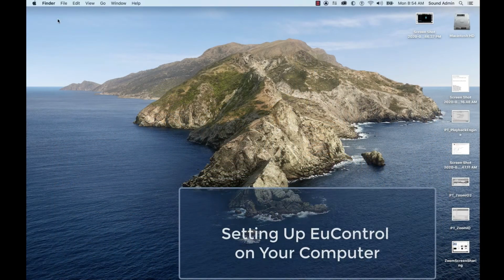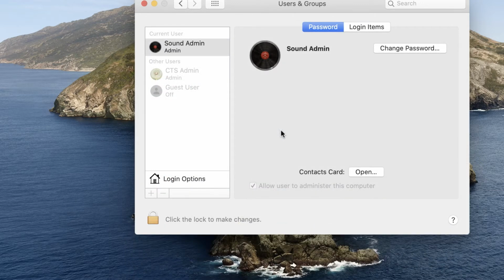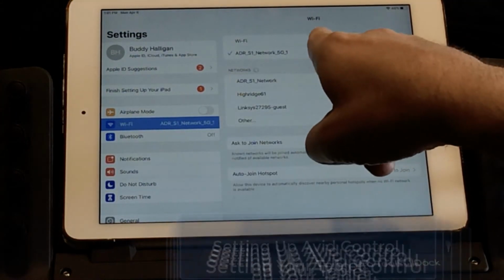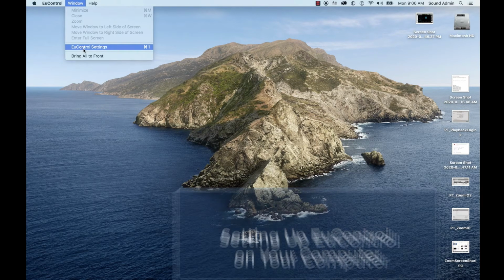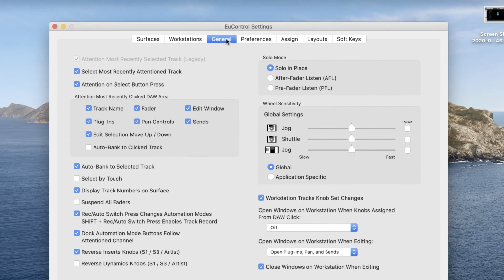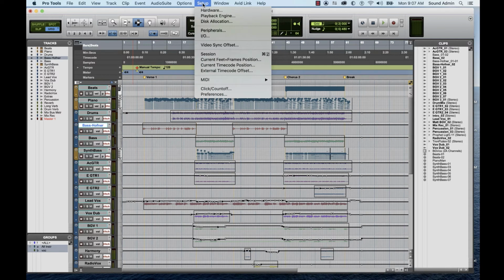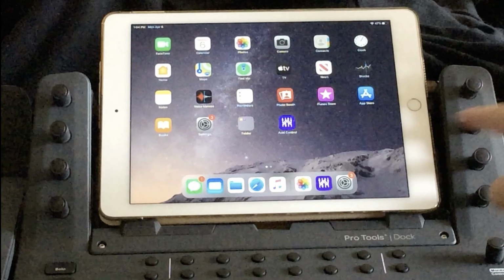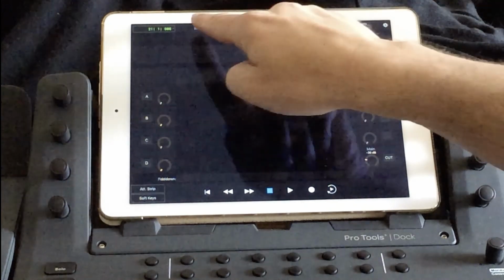Avid Control App-Part1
Setting up the Avid Control App and EuControl.Buddy Halligan shows you how to set up the Avid Control App and EuControl with Pro Tools.